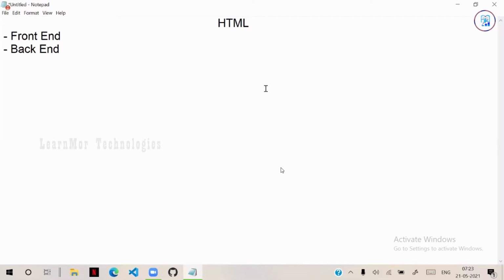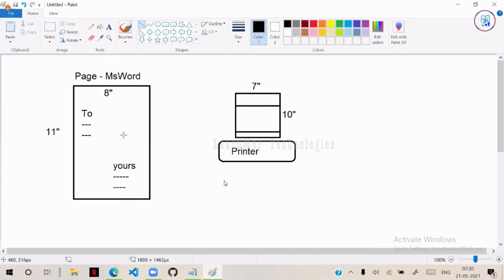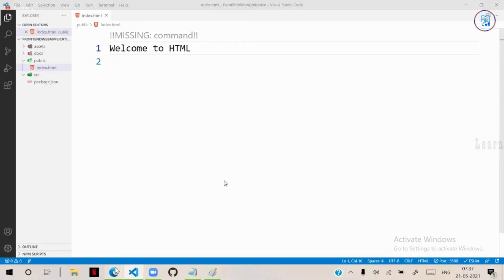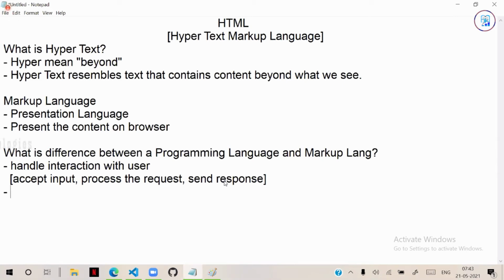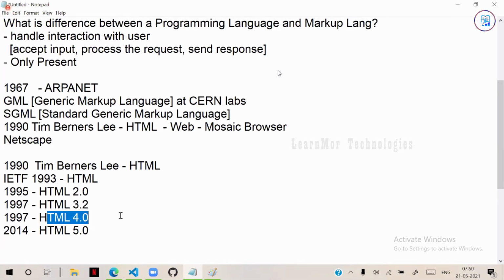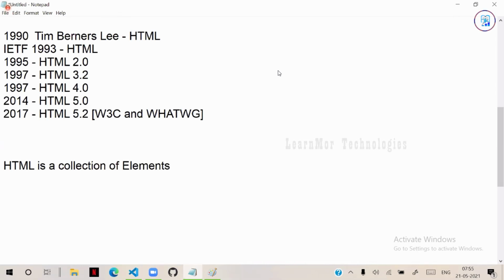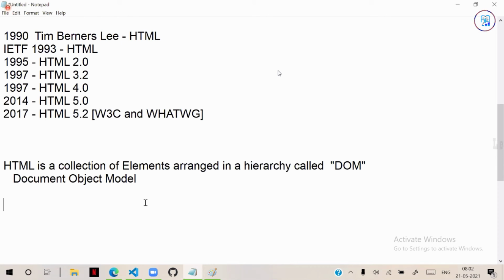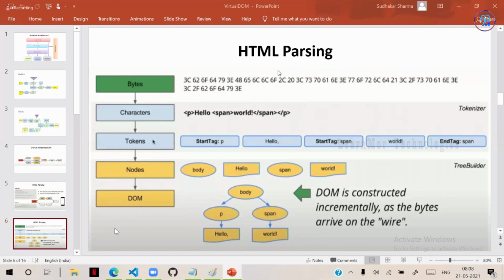Html introduction how to code a simple web page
How to Become a full stack developer
Heartily Welcome to LearnMor Technologies.
 In this video we will see Html introduction how to code a simple web page from full stack web developer complete course. Full stack developers are work with front end or back end of a website or application. Learnmor technologies provide Html5 and other tutorials for all free of cost. Learn and enjoy
They are familiar with HTML , CSS , JavaScript , Bootstrap , Angular , NodeJS , MongoDB , ReactJS.
Who  learned this all courses , they were called as a full stack developers. LearnMor Technologies Provide Complete full Stack Developer course free of cost.

Find previous uploaded classes
what is full stack web developer in English
Follow me on
Face Book